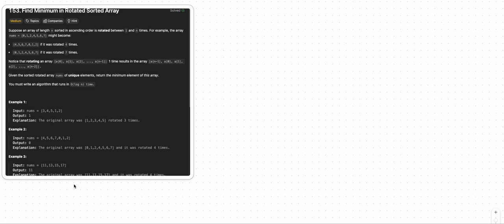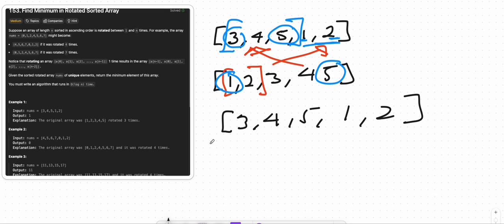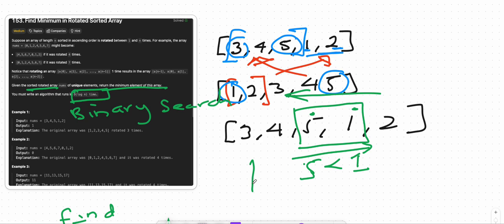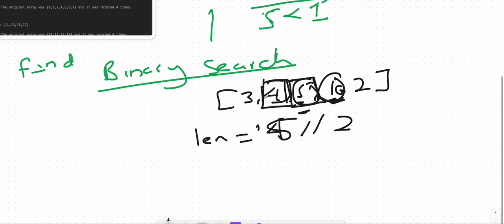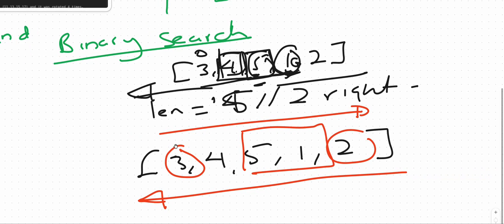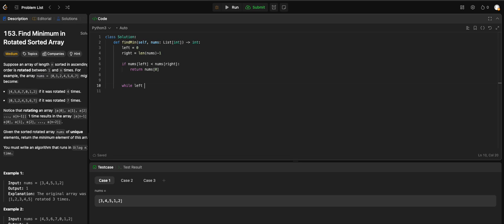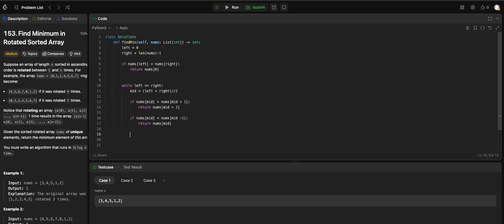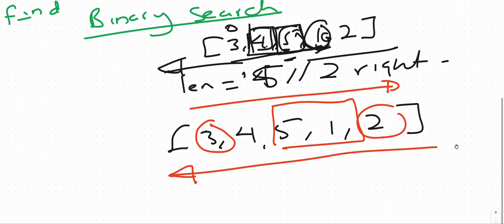Find Minimum in Rotated Sorted Array - Leetcode 153 - Python- Twi